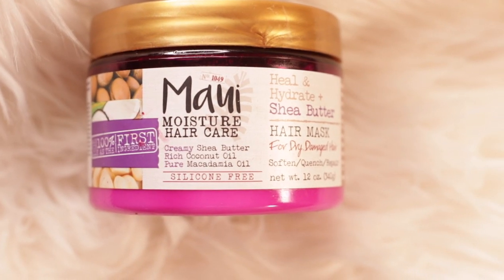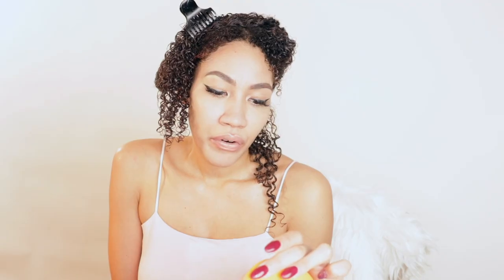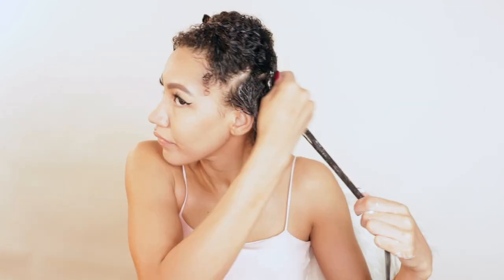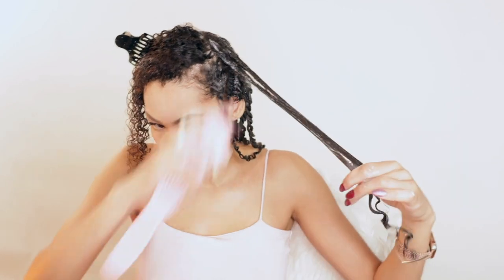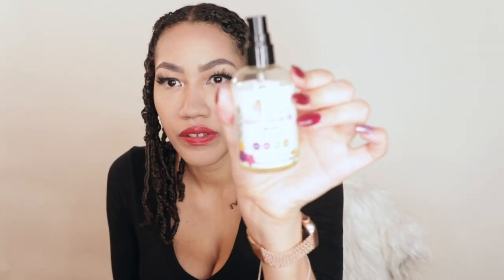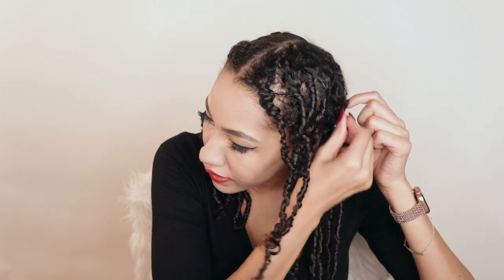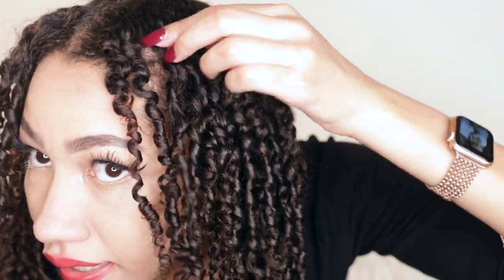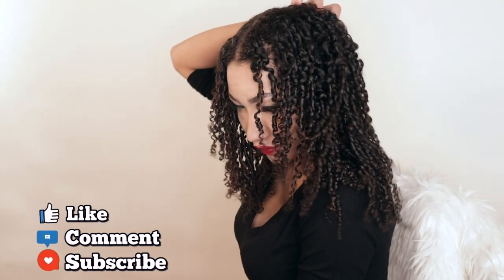HOW TO GET THE PERFECT TWIST OUT On Natural Hair | SUPER DEFINED EASY TWO STRAND TWIST on 3c/4a hair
Hey beauties🥰 , In todays video I show you how I achieve my easy twist-out for maximum definition.
About my Hair 👩🏻‍🦱
Hair Type: 3c and 4a in the back
Low to Normal Porosity (My hair loves heat❤️)
Fine Strands
Low Density
Mask :
Maui Moisture Heal & Hydrate + Shea Butter Hair

Leave-In :
Maui Moisture Maui Moisture Conditioner, Nourish & Moisture + Coconut Milk

Creme :
Maui Moisture Curl Quench + Coconut Oil Hydrating Curl Smoothie, Creamy Silicone-Free Styling Cream

Gel :
Cantu
Define & Shine Custard

Oils : Olive oil + Argan Oil
Alikay Naturals Glaze Argan Hair Silk

Presented by EDMRF.NET - Music For Content Creators

♡ L I K E  T H I S  V I D E O ♡
It Really Supports My Channel!